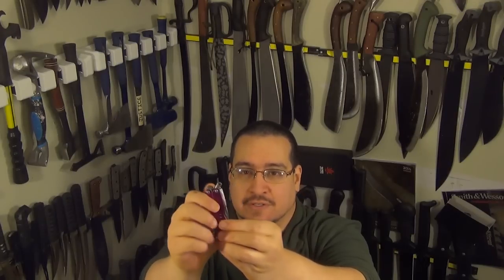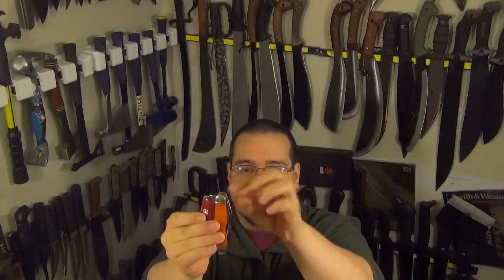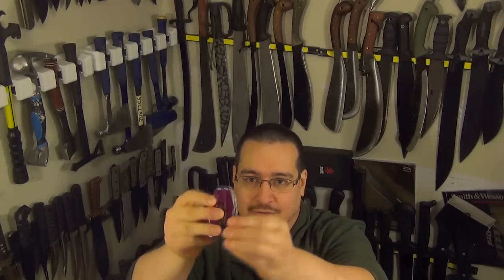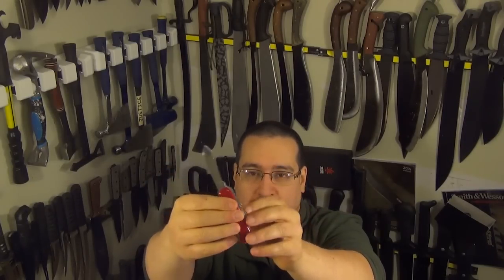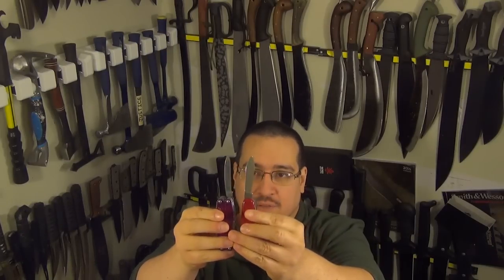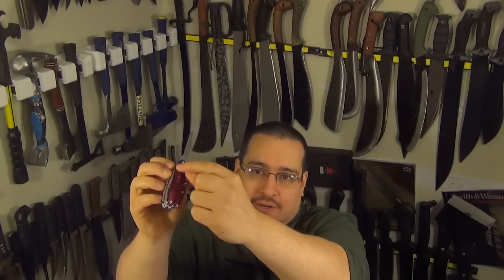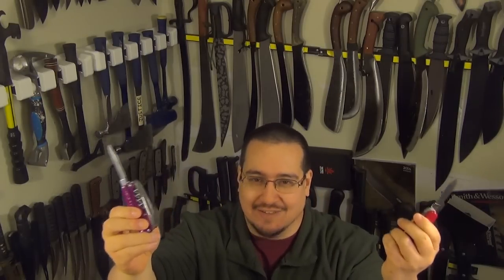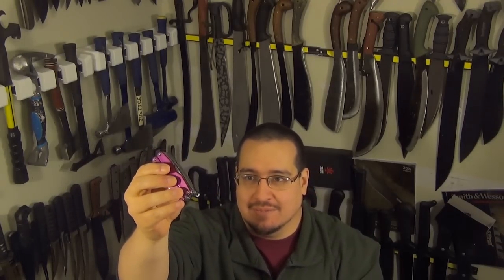Multitool vs. Swiss Army Knife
The Eternal Question

Victorinox Amazon Links For Your Convenience:
Midnite Manager
Midnite MiniChamp

Serrated Spartan
Spartan Lite
Evolution S16
Super Tinker
Deluxe Tinker
Evolution S557